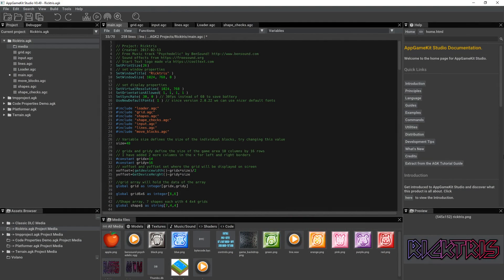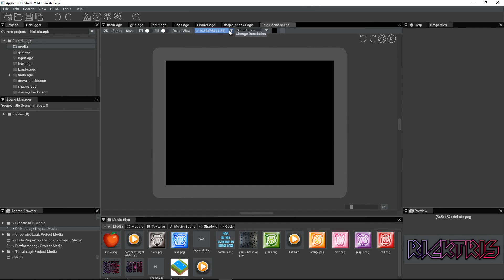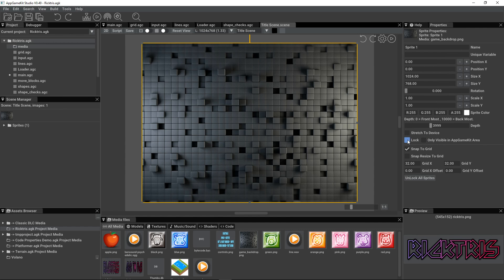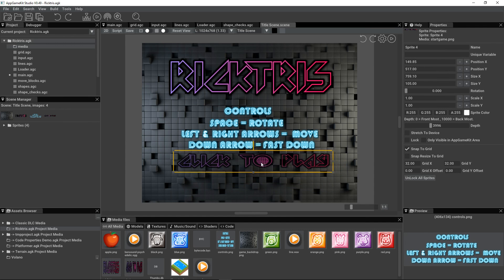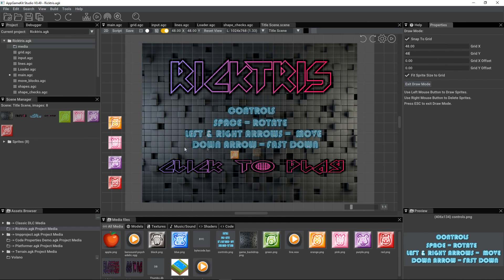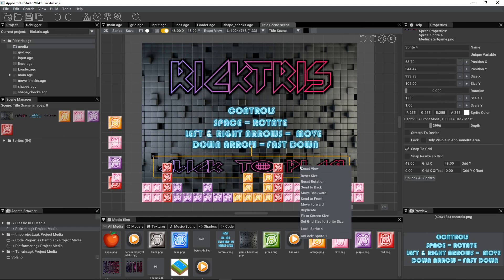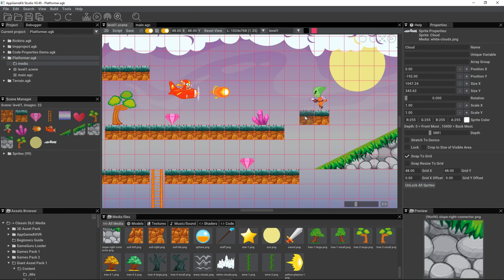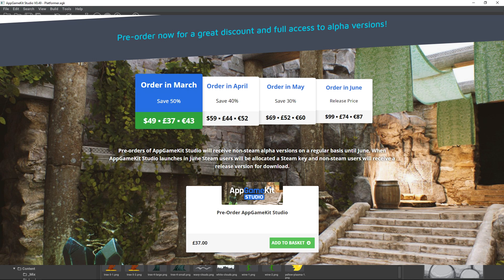AppGameKit Studio Sneak Peek #7 - Scene Editor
Here's a first look at the integrated scene editor within AppGameKit Studio. Now you can easily create 2D scenes with this easy to use visual tool.